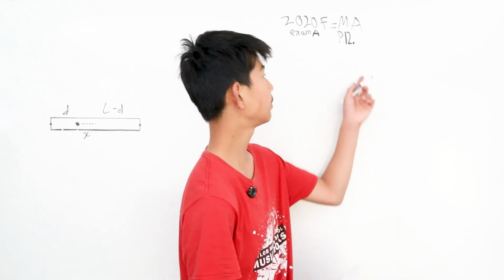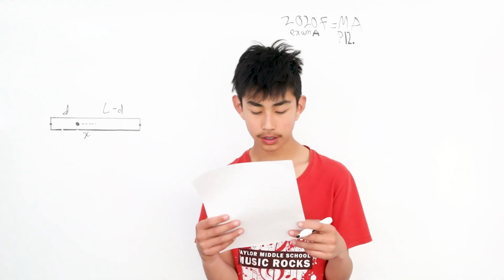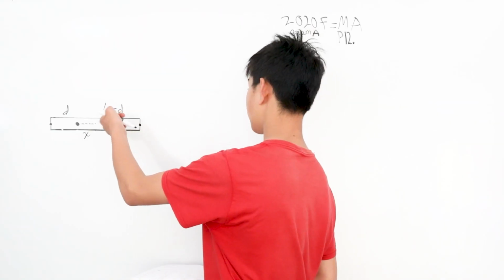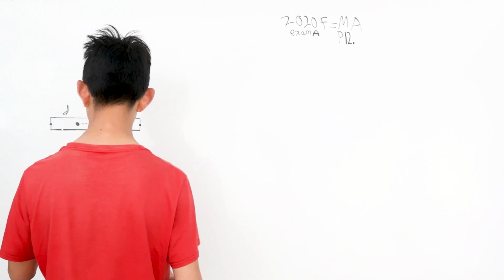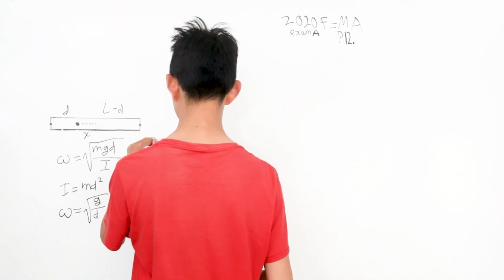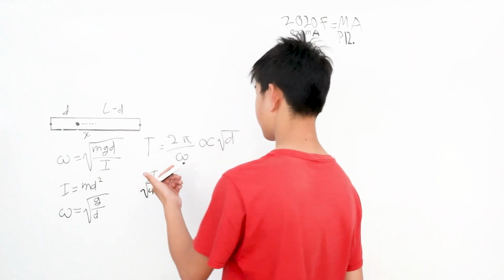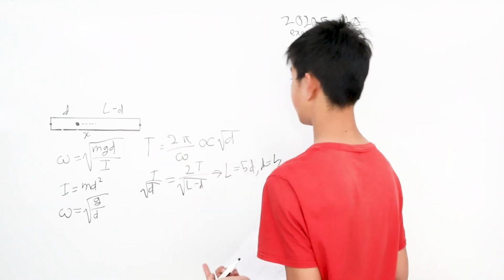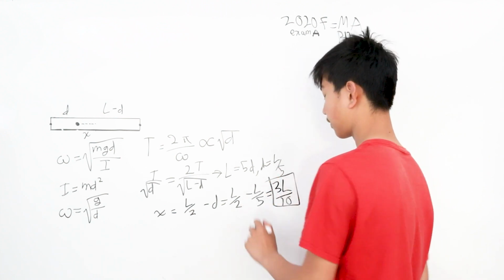2020A F=ma Competition P12: Step-by-Step Solution and Analysis